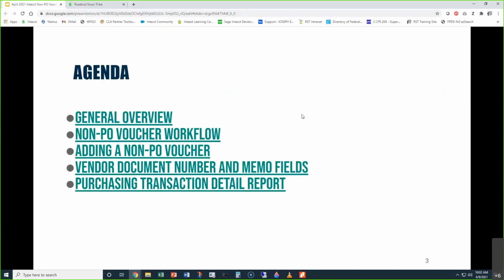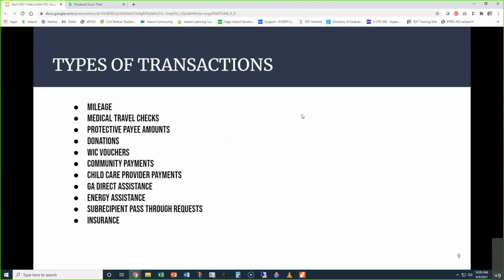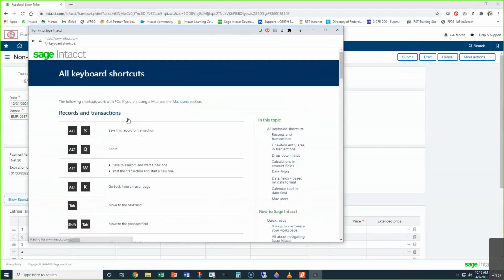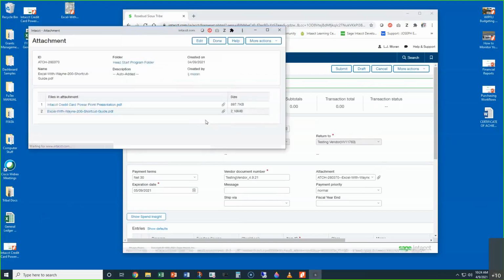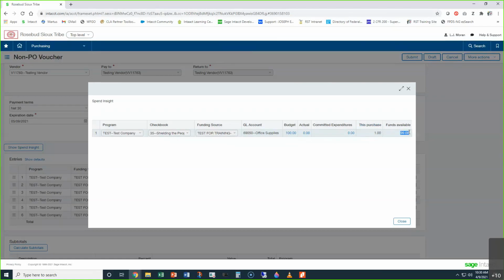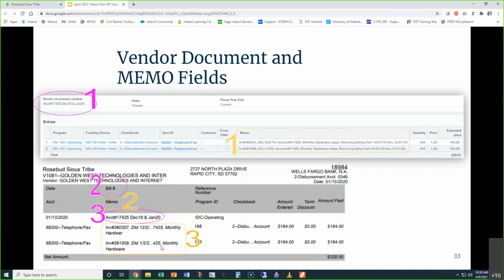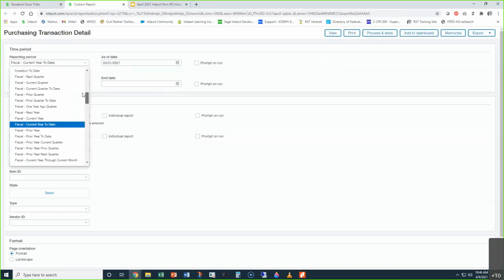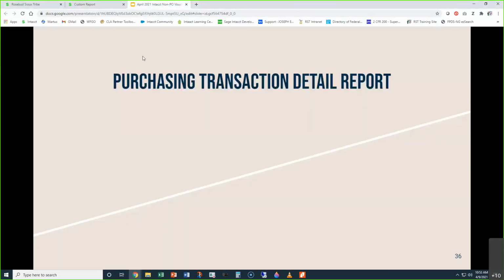Intacct - NON-PO Voucher Workflow LIVE SESSION 4.9.21